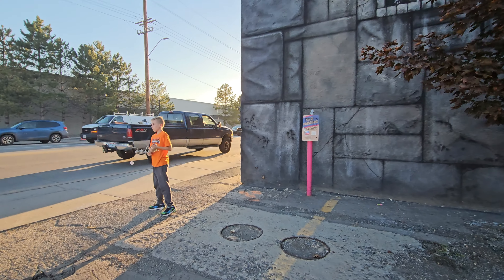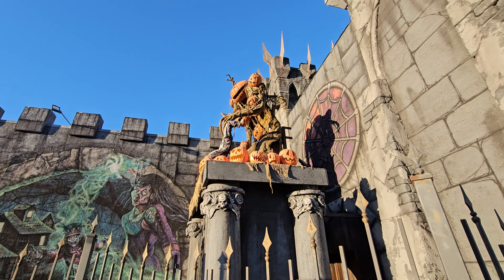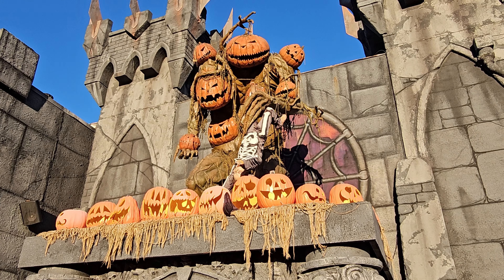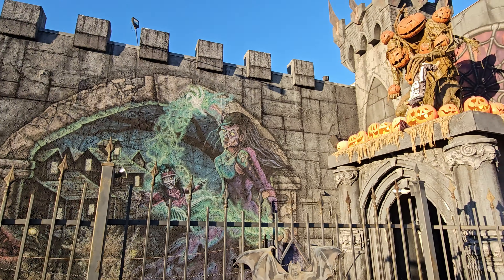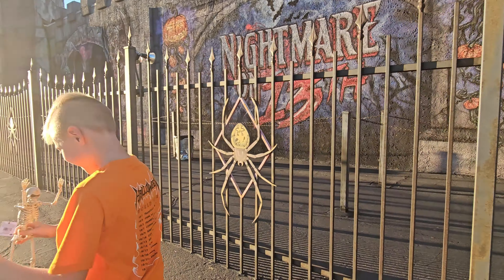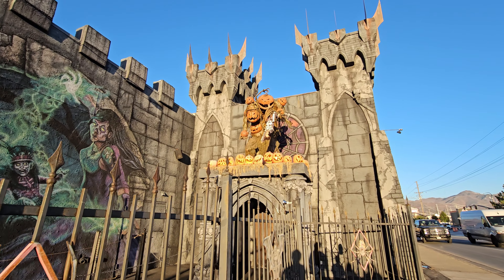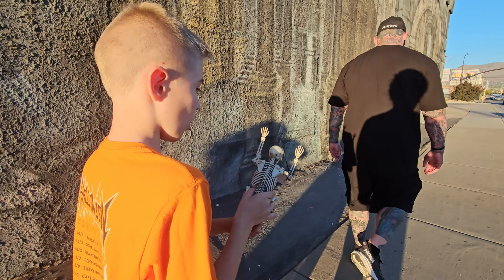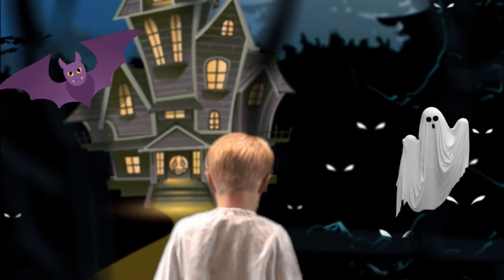Huge Halloween Animatronics at Nightmare on 13th Haunted House!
*Animatronics on Amazon!
HOME DEPOT
Home Depot 12' Inferno Skeleton
Home Depot 12' Skeleton
SPIRIT HALLOWEEN
Spirit Halloween Movie
Darling Dolly
Grave Watcher
Death Stalker
Stilts Animatronic
Tombstone Terror
The Widow
Lil' Skelly Bones
Poor George
Lil Jack Carver
Dagger Mike
The Black Heart
Eternal Rest
Killer Klowns from Outer Space Cotton Candy Cocoon
Menacing Molly
Fogging Skull Pile
Lord Raven
Scary Sitting Scarecrow
Young Crouchy
Betty Sharpe
Grave Grabber
Mr. Punchy
Empty Soul Girl On A Swing
The Cauldroness
Stuffed Dummy prop
Bog Zombie
The Hauntress
Little Daisy and the Maestro
Trick 'r Treat Sam Animatronic
6 Ft. Grim
4.5 Ft Sitting Scarecrow Animatronic
Red Jumping Spider
Brown Jumping Spider
Multi prop remote
Experiment #4 Animatronic
7 Ft. Two Scoops Animatronic
5 Ft. Evelyn Leech Animatronic
6 Ft. Headless Jack
7 Ft Johnny Punk Animatronic
17 Inch Grave Grabber Animatronic
6.5 Ft Little Daisy and The Maestro Animatronic
"Bubba" Man's Possessed Friend Animatronic
4.2 Ft. Barry Animatronic
10' Seasonal Visions Towering Reaper
6 Ft. Headless Jack
5.6 Ft Dr. Illume Animatronic
6.5 Ft Pennywise Animatronic
2 Ft Bump 'N Go Chucky Animatronic
Light-Up Sitting Sam Trick 'r Treat Doll Decoration
5.4 Ft Gerry Animatronic Decoration
Fogging Phantom Decoration
7 ft Lifesize Sweet Dreams Clown Animatronic
SEASONAL VISIONS
Animated Ring Around The Rosie Prop
Animated Rotten Ringmaster with Clown Prop
Caged Kid
Catacomb Creature
Stew Brew Witch
GHOSTLY TRICYCLE ANIMATED PROP
Towering Reaper Animated Prop 10
Mr. Happy Animated Prop
Light Up Evil Pumpkin Halloween Prop
Cagey The Clown with Girl Animated Prop
Animated Scorched Scarecrow With Fog Machine
See Saw Dolls Playground Animated Prop
Seasonal Visions Tug of War Animated Clown Prop
Crouching Grave Digger Animated Prop
Animated Winter Forest Dragon Prop
COTTON CANDICE ANIMATED PROP

MORRIS ANIMATRONICS
Crouching Clown
Jumping Clown
Towering Boogey Man w/ Kid
Stichwich Sisters
Gaseous Zombie Animated Fogger